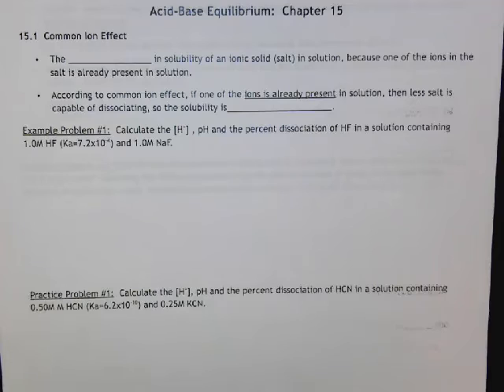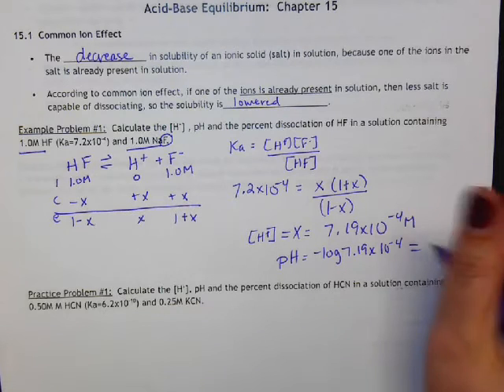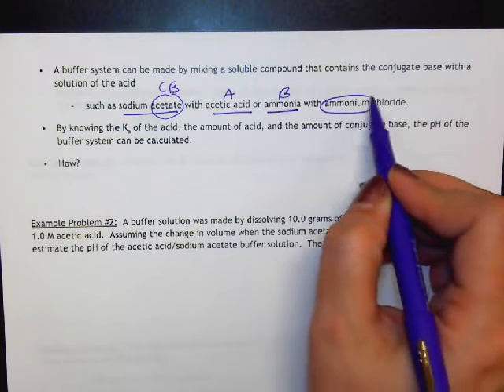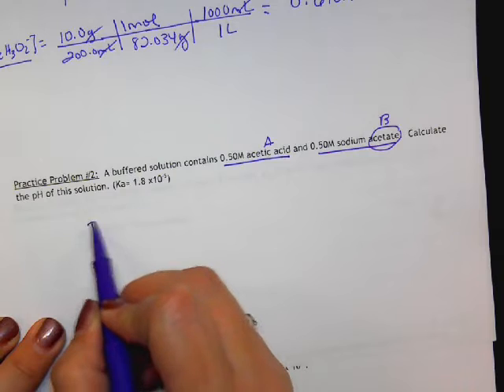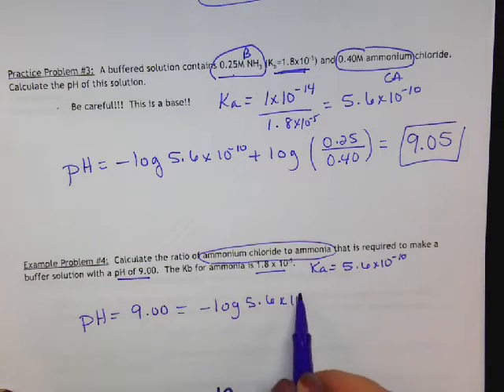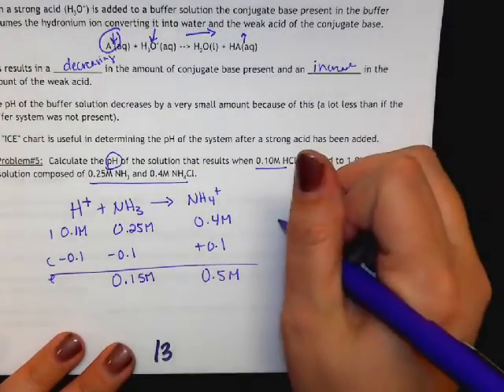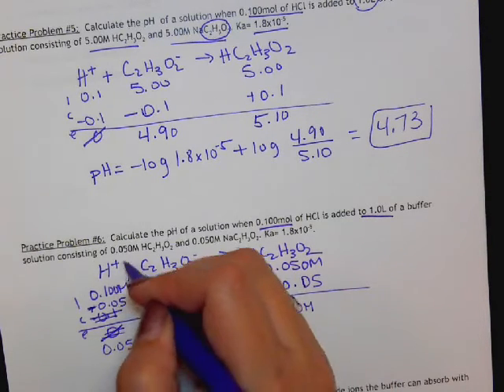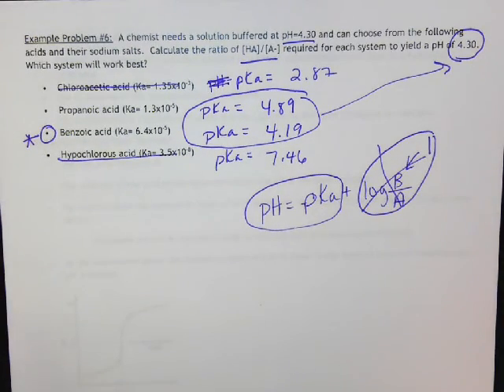Buffers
For AP Chemistry